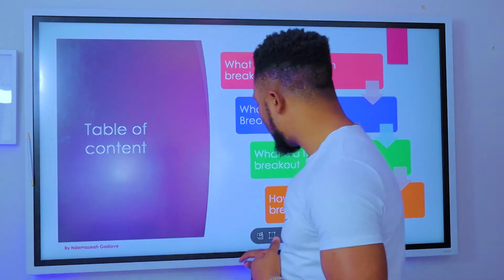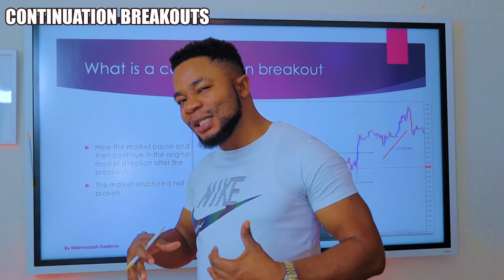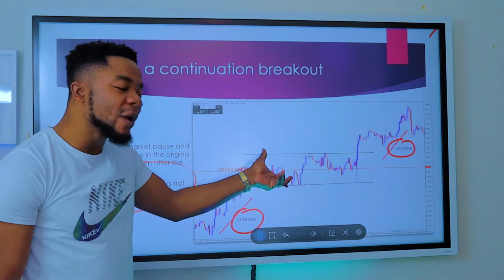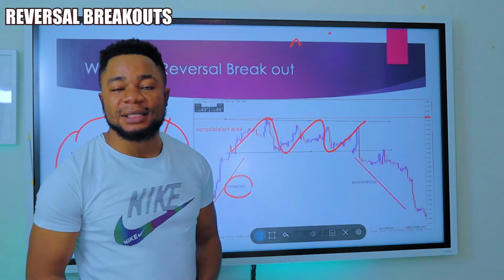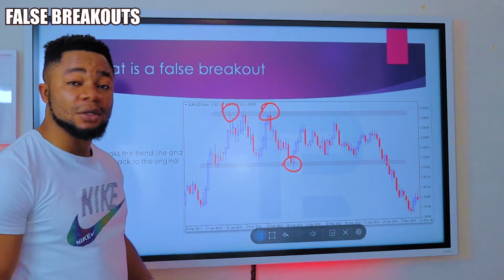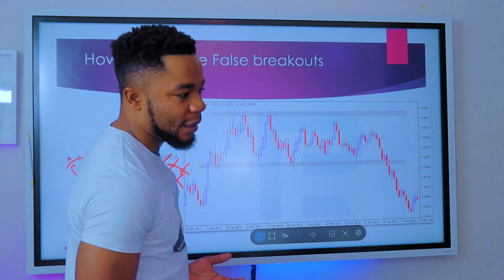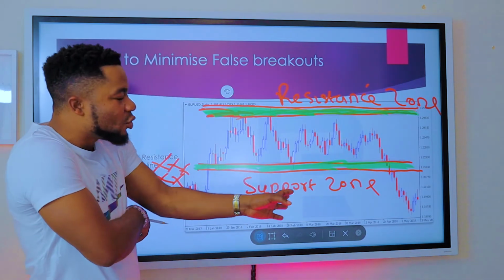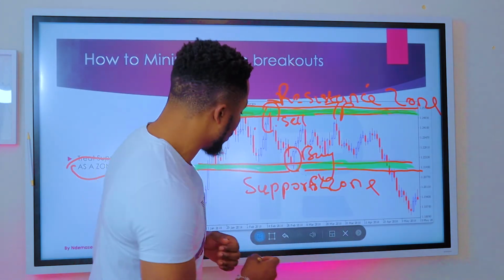This Will Protect Your Forex Account. The different Types of Forex Breaks Outs | FX219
Scalping is a trading strategy designed to profit from small price changes, with profits on these trades taken quickly and once a trade has become profitable. All forms of trading require discipline, but because the number of trades is so large, and the gains from each individual trade so small, a scalper must have a rigid adherence to their trading system, avoiding one large loss that could wipe out dozens of successful trades.

Scalpers will take many small profits, and not run any winners, in order to seize gains as and when they appear. The aim is for a successful trading strategy through the large number of winners, rather than a few successful trades with large winning sizes.

Scalping relies on the idea of lower exposure risk, since the actual time in the market on each trade is quite small, lessening the risk of an adverse event causing a big move. In addition, it takes the view that smaller moves are easier to get than larger ones, and that smaller moves are more frequent than larger ones.